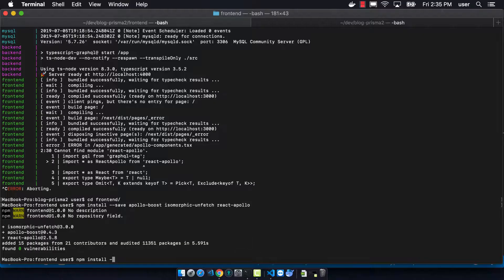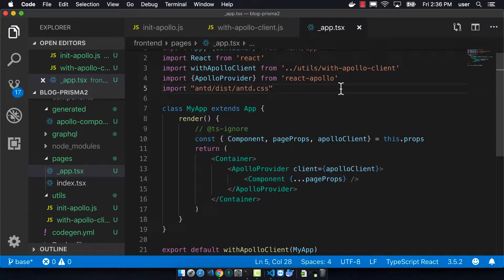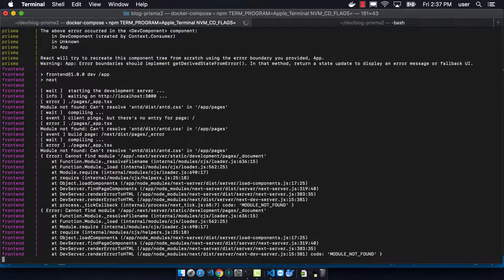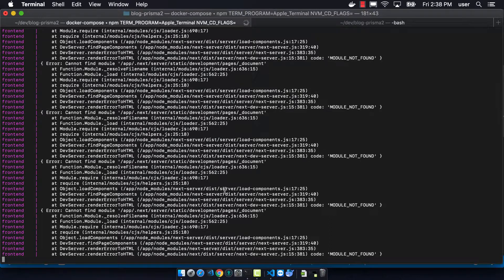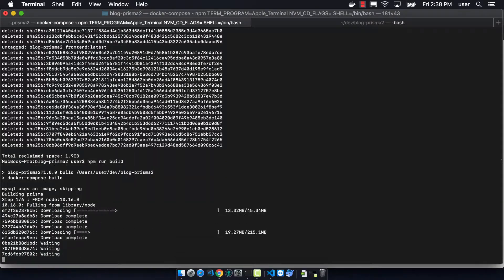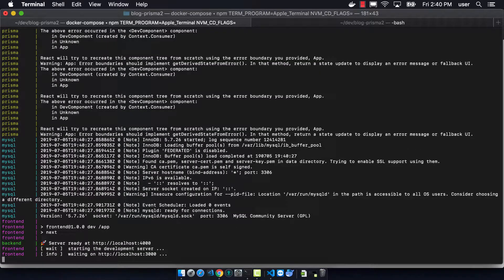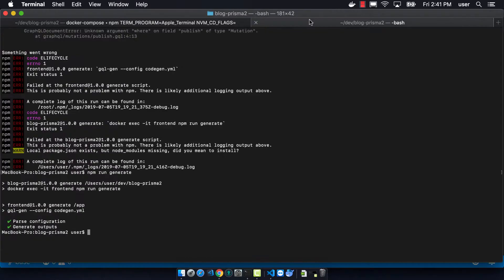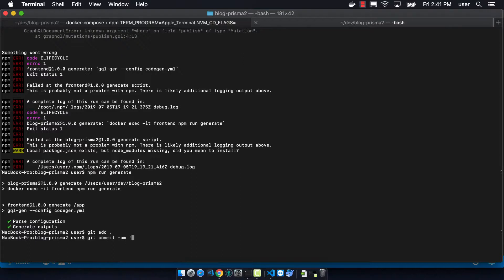Fullstack with Prisma, Next.js and Docker 15- Add Ant Design to Next.js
In this post we will add Ant Design to our Next.js frontend server to ensure that we have a beautiful UI.